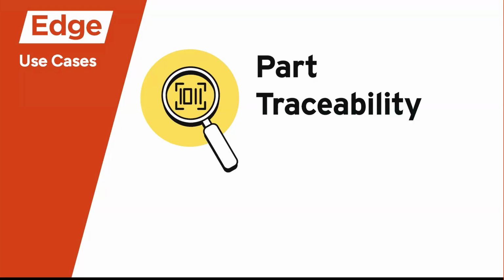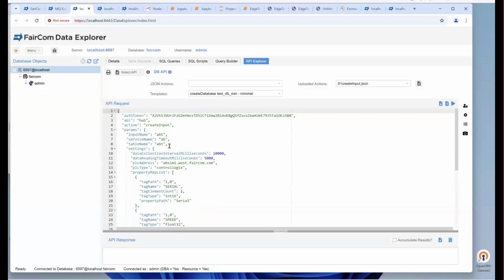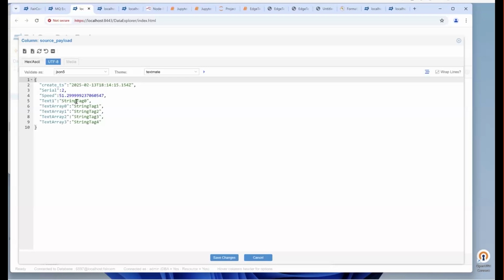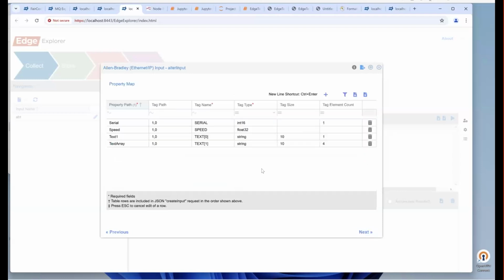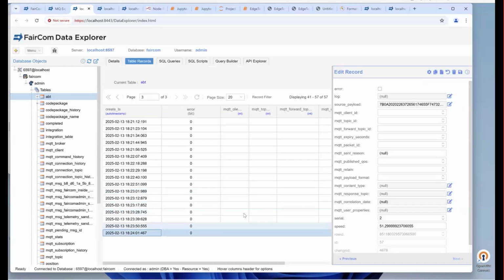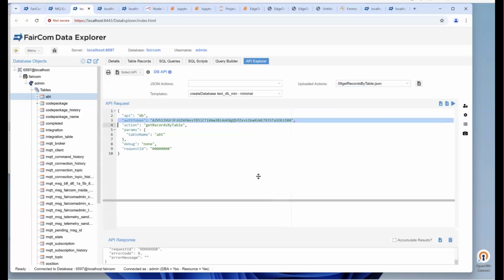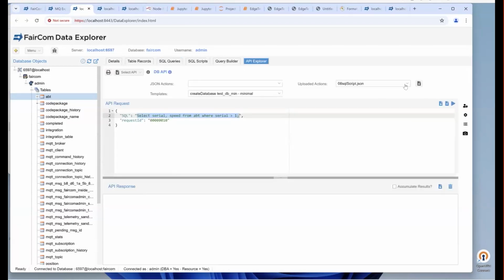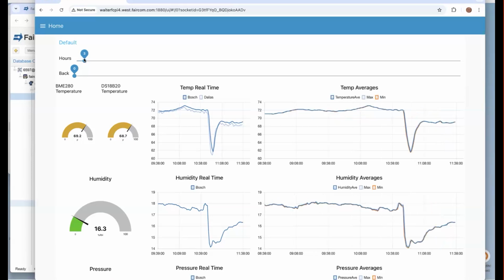Collect Allen-Bradley Data with Just a Few Clicks!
Collecting data from your Allen-Bradley EtherNet/IP machines and sensors has never been easier. Watch Senior Engineer Walter Johnson collect, transform, and query live data with the FairCom Edge IIoT integration software.

We support more than just Allen-Bradley—our connector-based inputs give you access to Modbus, MTConnect, OPC UA, and more. Connect your factory regardless of protocol, and let Edge standardize the data for you.

Ready to learn more?